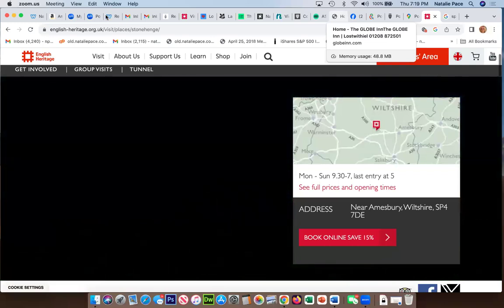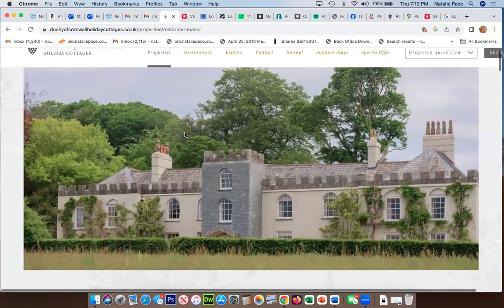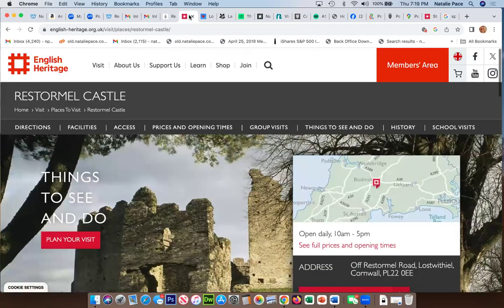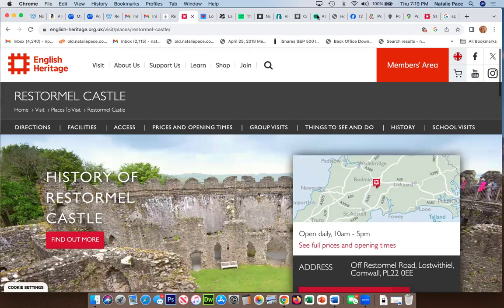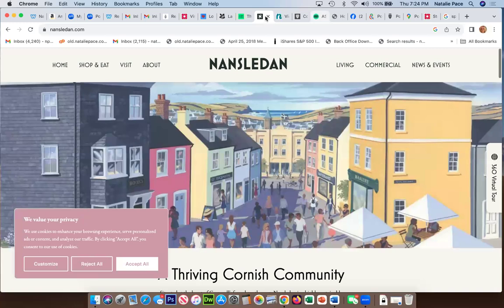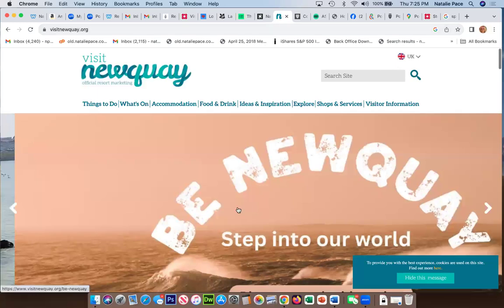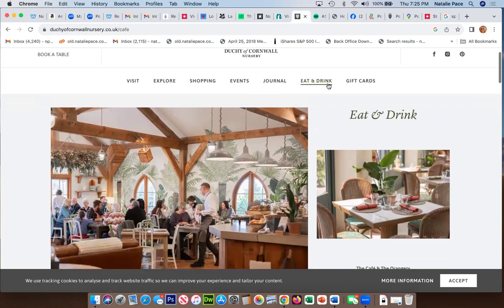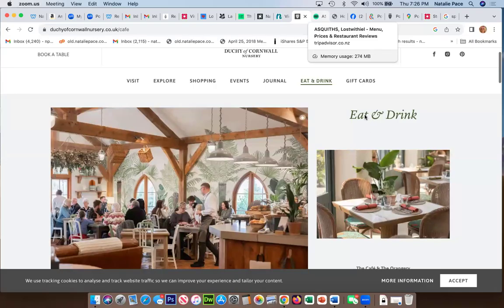Restormel Royal Manor House Retreat. Live Royal for a Week.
Join us for an exclusive, 5-star, brain trust adventure (for an affordable price)

A Life-Changing, Exclusive, Intimate Adventure, Hosted by Natalie Pace
The manor house is owned by The Royal Family. Here, our group can jumpstart our FIRE* dream. We embrace a week of visioning, of ditching the car and gridlock traffic, of walking a lot more, of living in greater harmony with nature, of long nature walks in meadows filled with lambs, of marveling at castles that were built in the 1100s and the Eden Project biosphere that was built just 20 years ago.

*Financial Independence Retire Early

What kind of insights can we tap into? What kind of epiphanies and new possibilities will present themselves when we slow down and allow ourselves to dream? What partnerships might emerge? Step back into Mother Nature and harmony for a glimpse of the world we might create. Together. You must register by August 15, 2024 in order to be assured of your room. Only a handful of rooms remain available.

Be sure to share this videoconference with your friends.

Below are links to some of the web pages that are mentioned in this videoconference, as well as other important resources.

Join Natalie Pace at our next online Financial Freedom Retreat online Oct. 18-20, 2024. Learn the life math we all should have received in high school. Save thousands annually with smarter big-ticket budgeting choices. Protect your wealth. Earn money while you sleep. Green your portfolio!

Please note: Natalie Pace does not act or operate like a broker. She reports on financial news, and is one of the most trusted sources of financial literacy, education and forensic analysis in the world. Natalie Pace educates and informs individual investors to give investors a competitive edge in their personal decision-making. Any publicly traded companies or funds mentioned by Natalie Pace are not intended to be buy or sell recommendations.

ALWAYS do your research and consult an experienced, reputable financial professional before buying or selling any security, and consider your long-term goals and strategies. Investors should NOT be all in on any asset class or individual stocks. Your retirement plan should reflect a diversified strategy, which has been designed with the assistance of a financial professional who is familiar with your goals, risk tolerance, tax needs and more. The "trading" portion of your portfolio should be a very small part of your investment strategy, and the amount of money you invest into individual companies should never be greater than your experience, wisdom, knowledge and patience.

Information has been obtained from sources believed to be reliable. However, NataliePace.com does not warrant its completeness or accuracy. Opinions constitute our judgment as of the date of this publication and are subject to change without notice. This material is not intended as an offer or solicitation for the purchase or sale of any financial instrument. Securities, financial instruments or strategies mentioned herein may not be suitable for all investors.